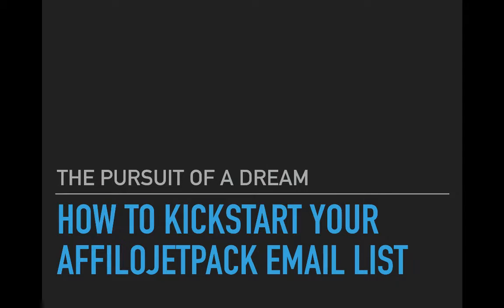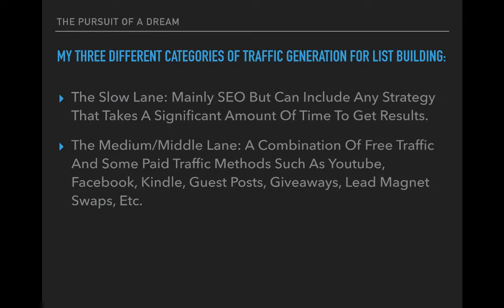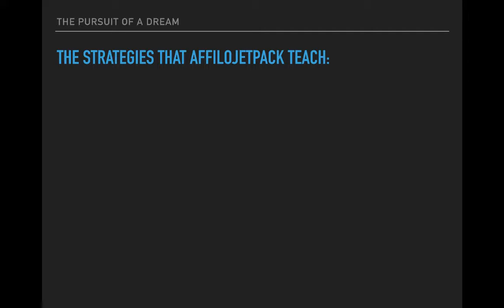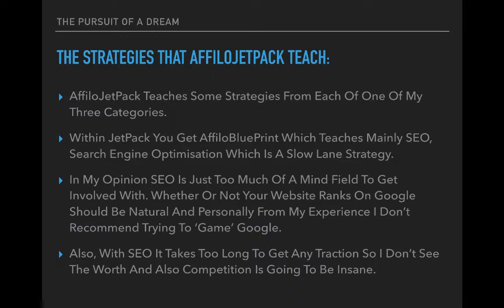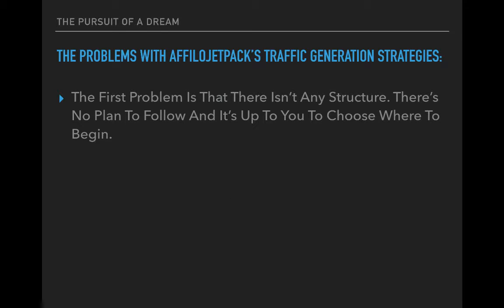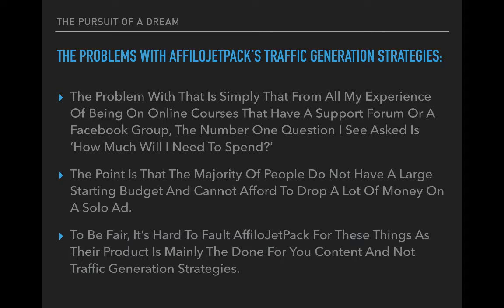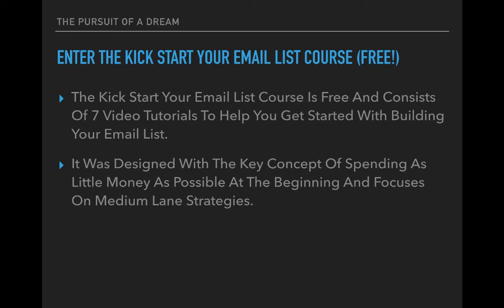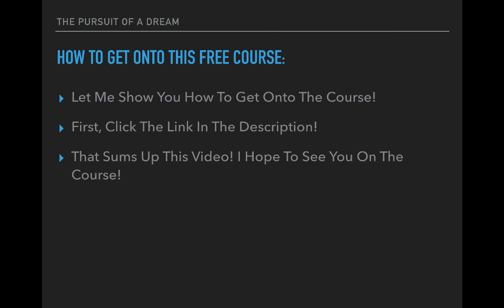How To Kickstart Your AffiloJetPack Email List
In this video, I break down the key strategies that Affilojetpack teaches when it comes to traffic generation for list building. Affilojetpack provides you with a lead magnet, an email sequence, and many other tools but does it effectively teach you how to get people to your website?

That's what this video will cover and I'll also give you my own method of driving traffic to a new website where you don't need to spend tons of money!